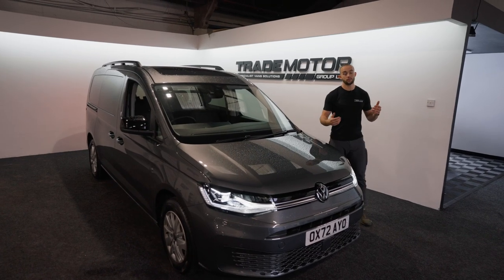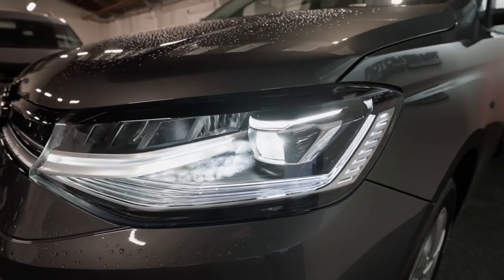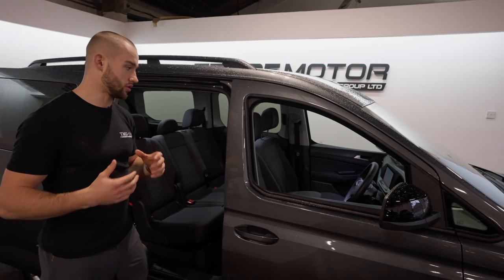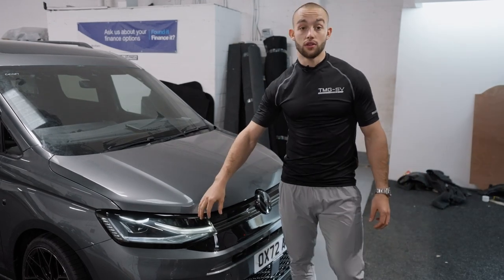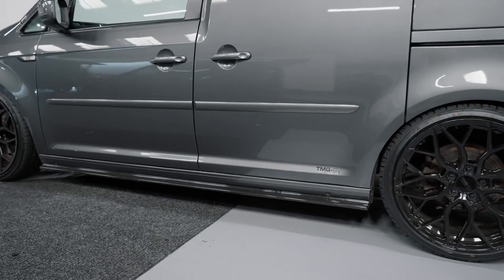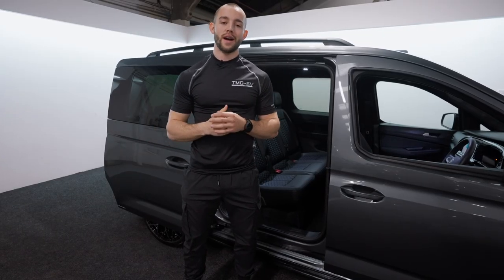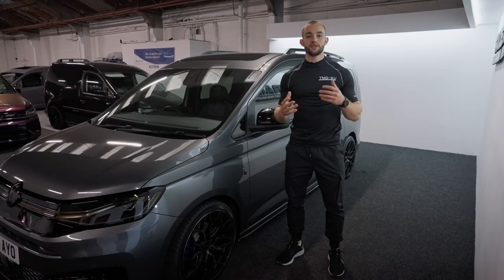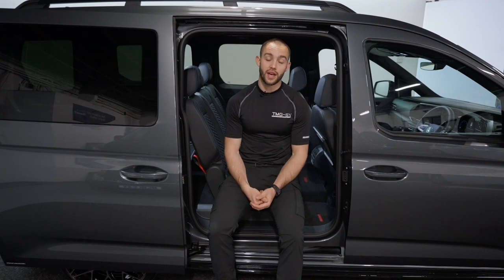TMG SPECIALIST VANS | VW CADDY 5 CUSTOMER CUSTOMIZATION | CUSTOM CADDY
VW Caddy MK5 customized at TMG. We cover it all under one roof!